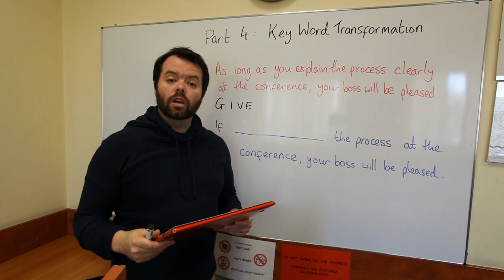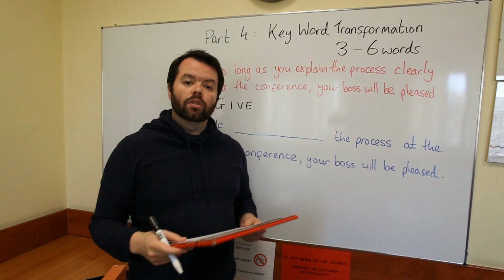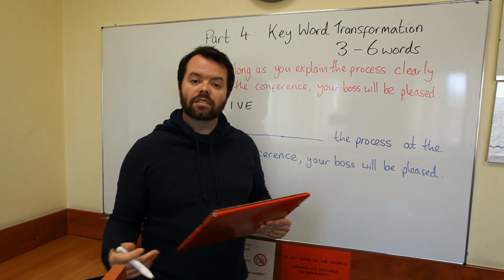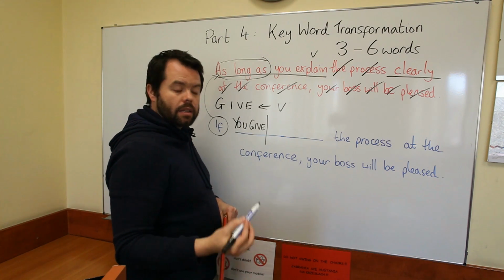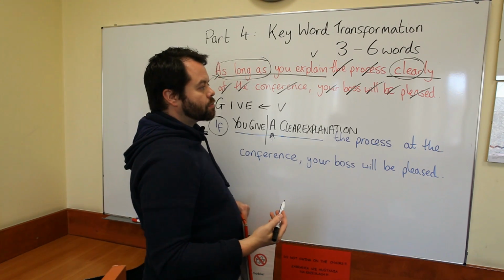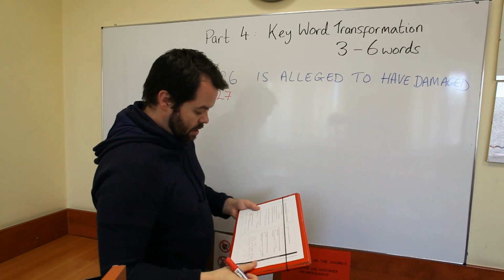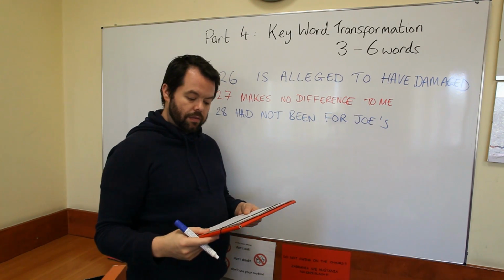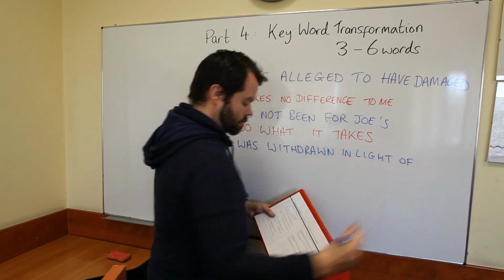Prepare for Cambridge: Advanced - Key Word Transformation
Get ready for part four of the Reading & Use of English paper with this guide to the Key Word Transformation Use of English task. Then take a look at an example task.

Want to do more to prepare for your CAE? These books can definitely help!

Grammar and Vocabulary for Cambridge Advanced

Past Papers Pack 1 (with audio and answers)